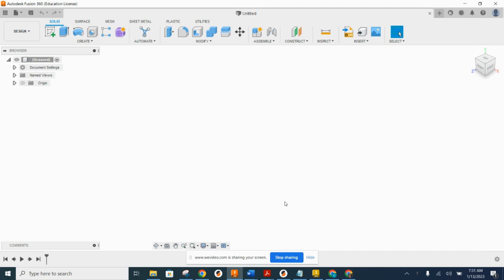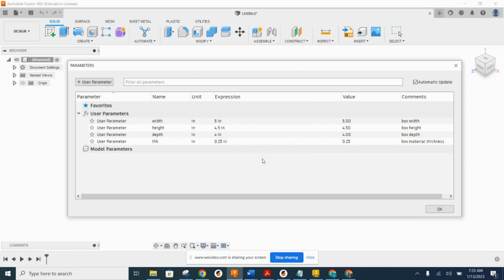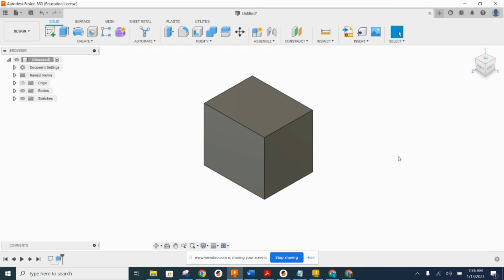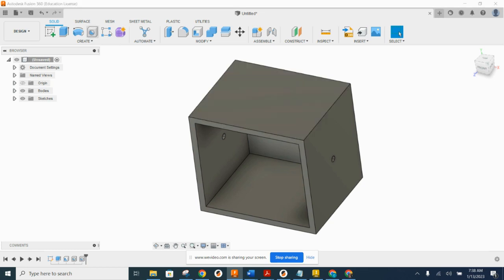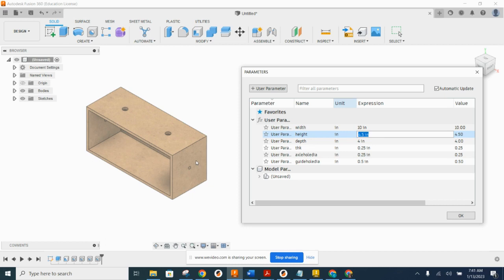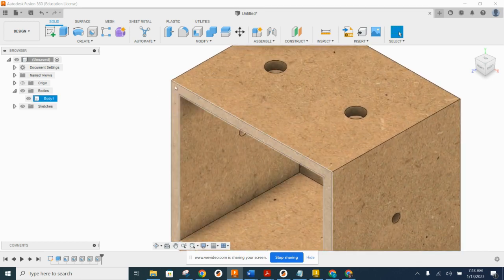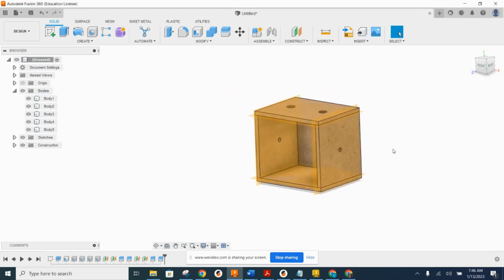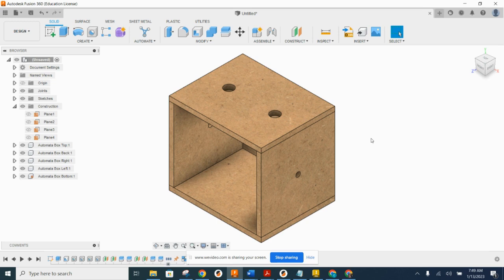Parametric Automata Box (Bodies to Components) Video Tutorial